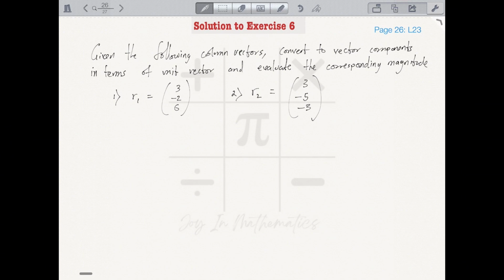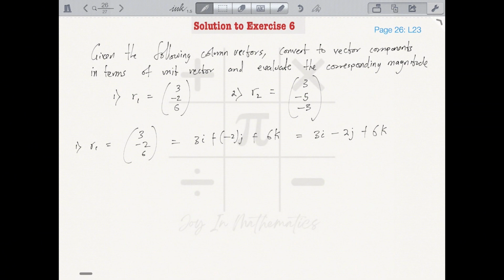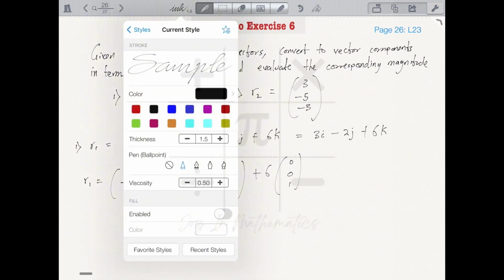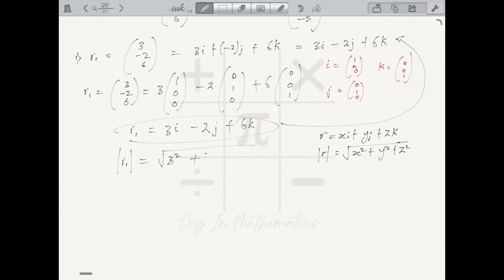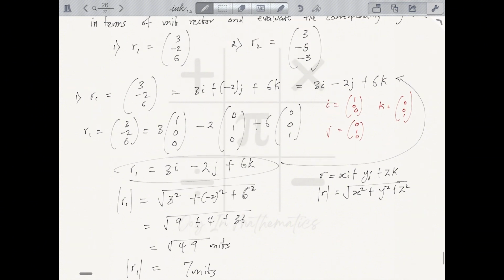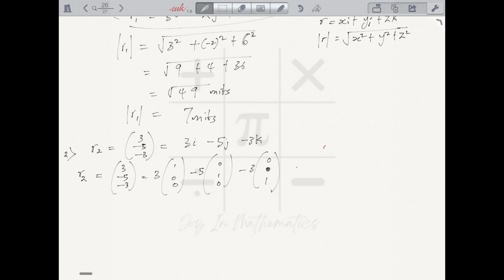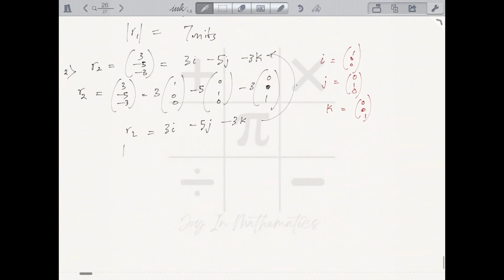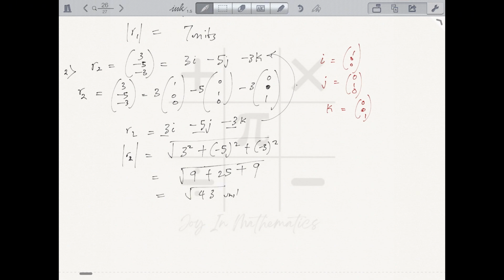23. Solution to Exercise 6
Lesson 23 - Solution to Exercise 6
‎Let’s explore the Joy in Mathematics together! ✨